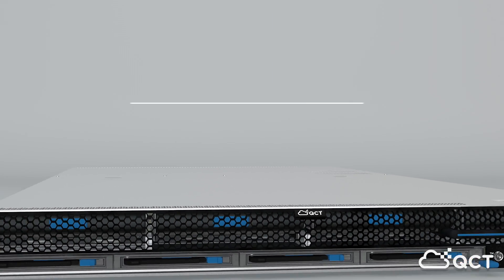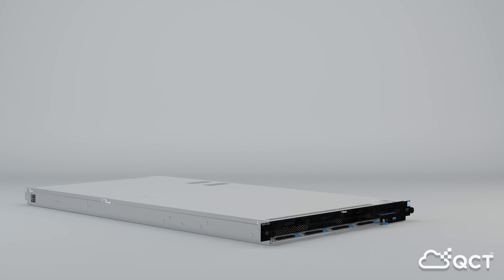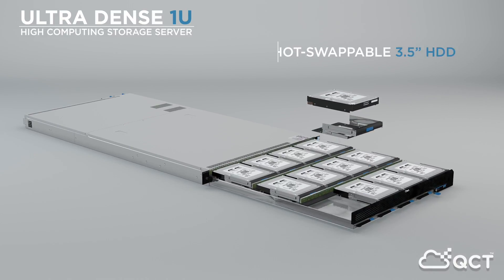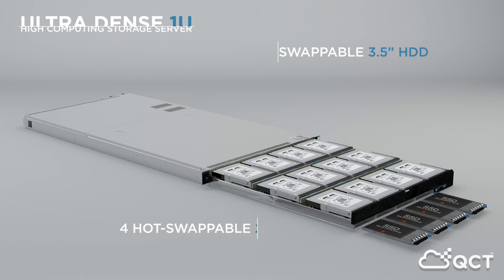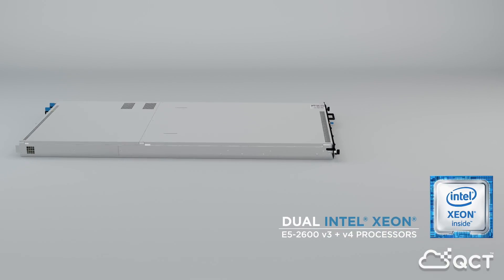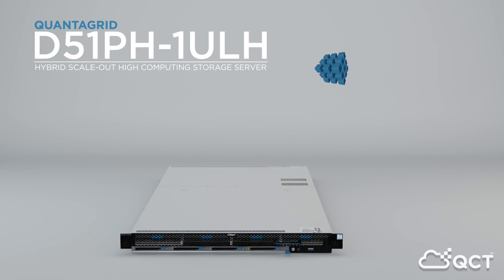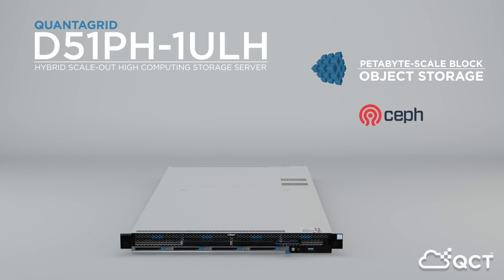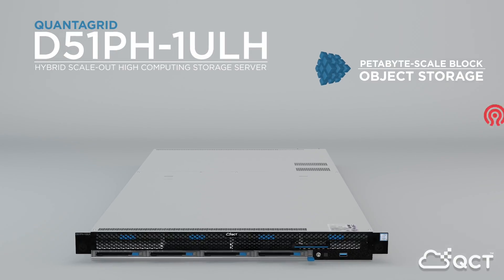QCT Hybrid Storage Server | QuantaGrid D51PH-1ULH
Tackle your most demanding storage workloads with QCT’s QuantaGrid D51PH-1ULH high-density tiered-storage server.

This unique 1U storage platform features 12 hot-swappable 3.5” disk drives for optimized rack density, outstanding performance and non-disruptive on-site service. An additional 4 hot-swappable front-loading 2.5” SATA SSDs can be equipped to provide accelerated IOPs and throughput, and improved caching capabilities.

This sophisticated hybrid architecture offers superb HDD to SSD ratio for tier storage, supported by the excellent computing power of dual Intel® Xeon® E5-2600 v3 and V4 processors. The robust petabyte-scale block and object storage this platform delivers makes it the perfect solution for massively intensive applications like multimedia repositories and streaming.

Optimally designed for Ceph, Swift and OpenStack, these building blocks can be scaled out as needed, offering efficient, nimble alternatives to traditional storage.

QCT is a global provider of data center products, including servers, storage and networking equipment as well as configuration and support services. The company targets midsize and large enterprise data center customers, service providers and governments who want the engineering excellence of a global manufacturer of integrated data center solutions, but do not require the scale and resources of a full-service original design manufacturer.